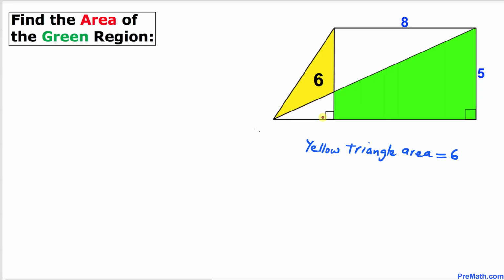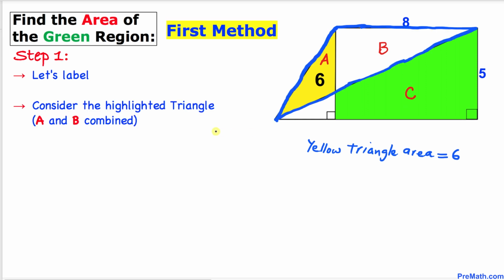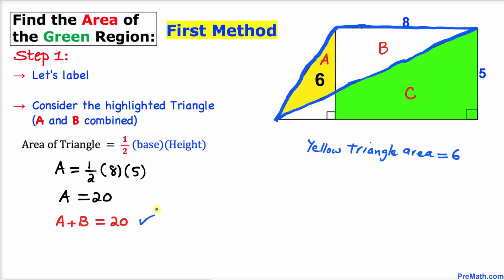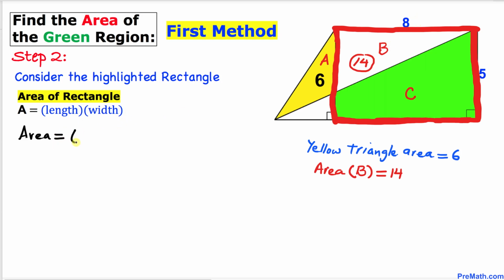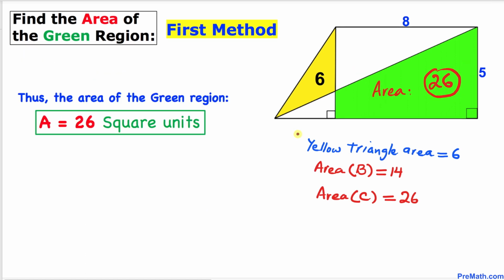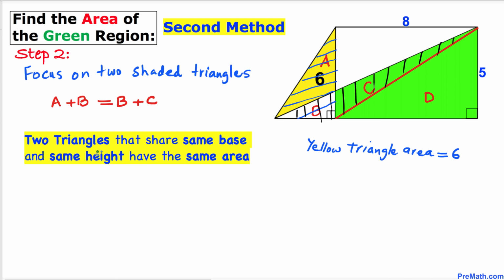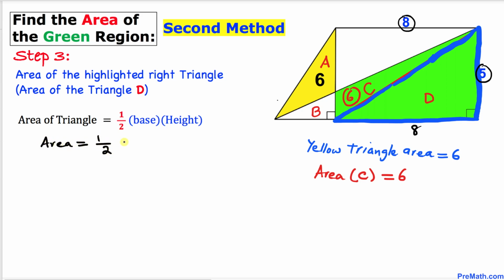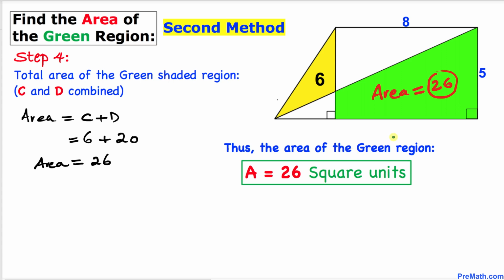Two Methods: Find the Area of the Green Trapezoid | Quick & Simple Tutorial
Learn how to find the area of the green trapezoid by using the area of triangles and rectangles. Step-by-step explanation by PreMath.com